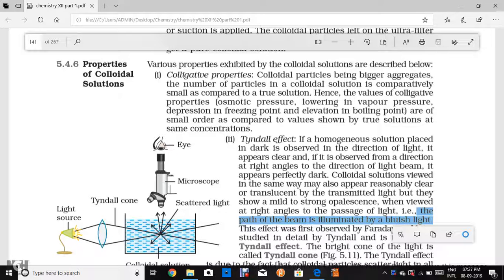Diffraction of light: Experiment (Malayalam)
You have seen Tyndal effect!Yes,When you look at the sky,You see blue colour-That is Tyndal effect.Some person's eye is Blue in colour.That is also due to tyndal effect.
Here Iam trying to show you tyndal effect on smoke, and explain what it is.How beutyful it is!Try to make tyndal effect on your own.Things you need:
1.A smoke source,such as '' Chandanathiri'' or Cigarette(Smoking is Injurious to health)
2.A light source(You can use torch lamp)
That's all that you need.Go on
-Your own G.P